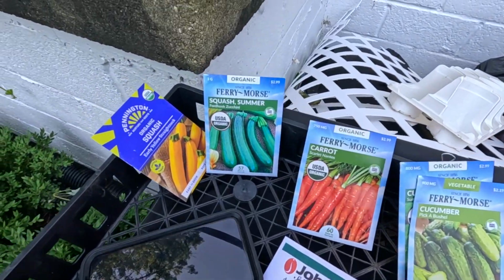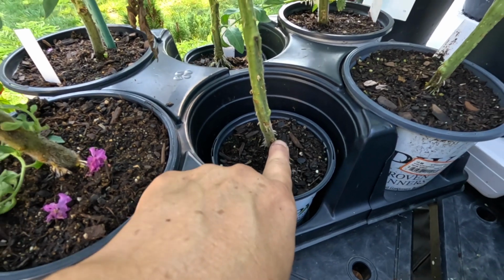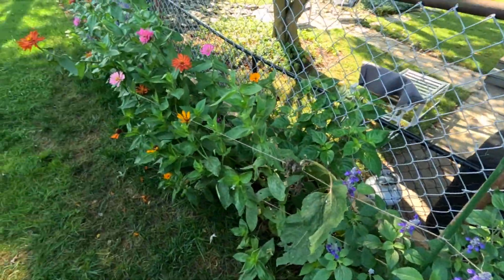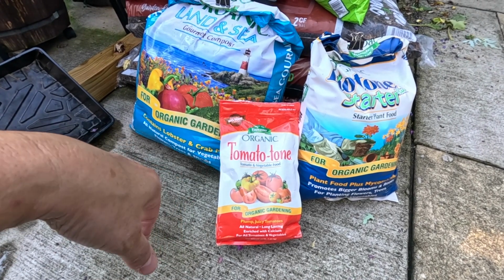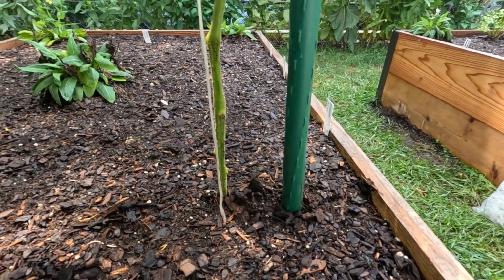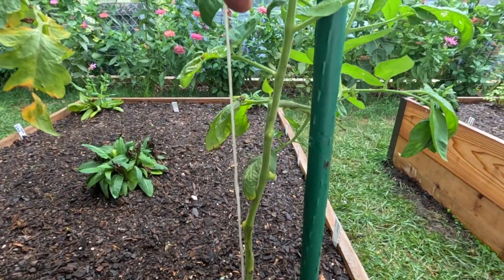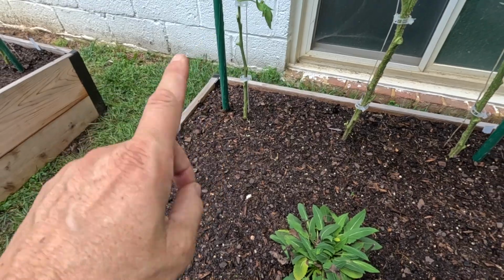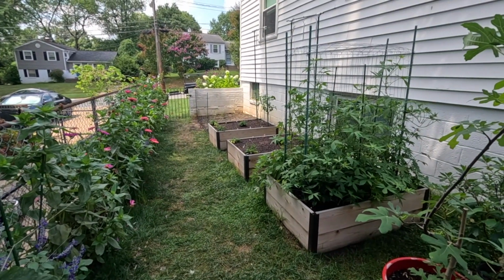Planting Late Summer & Fall Crops, Salvia + DIY Trellises / Dirt and Dish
Plant Support Clips